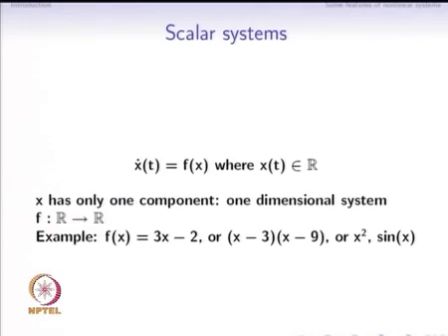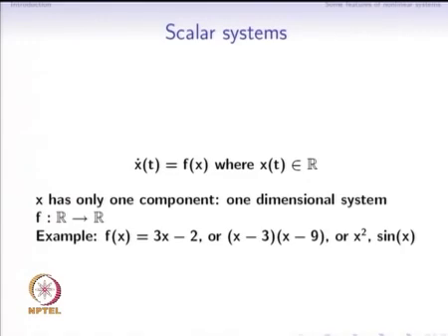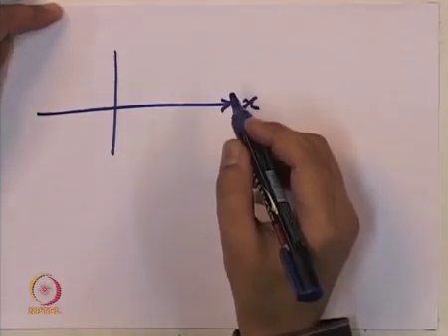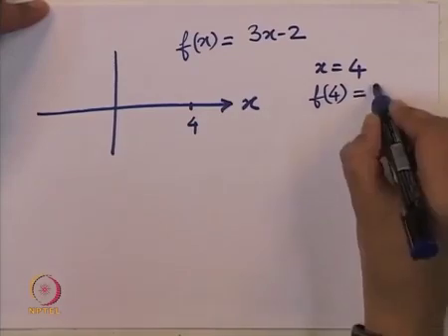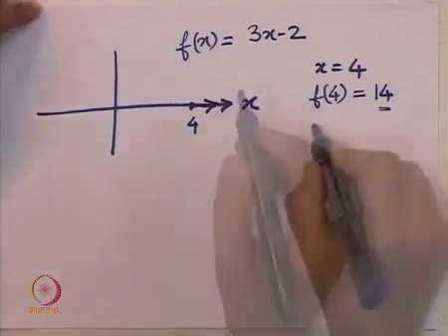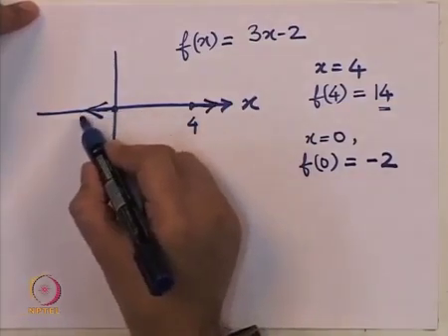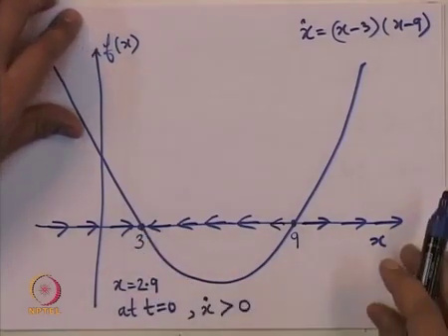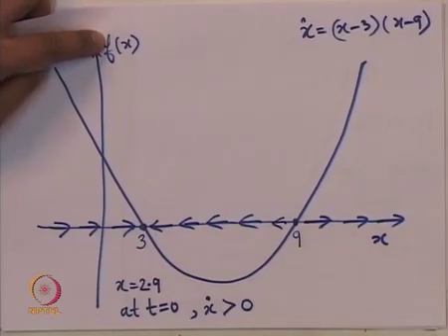Phase Portrait - Part 01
Non - Linear Control